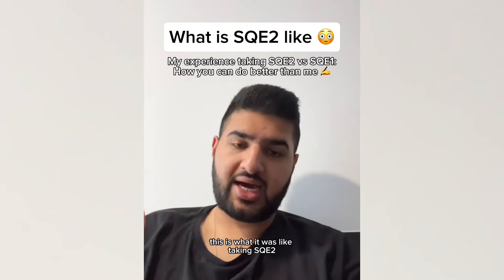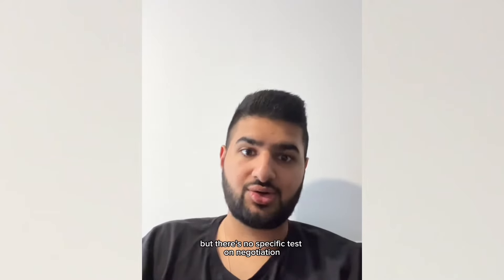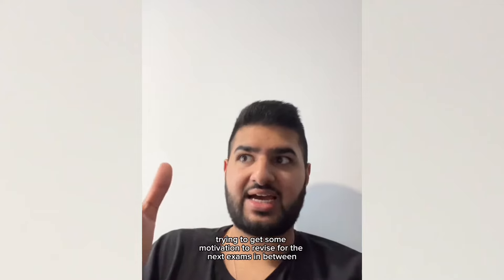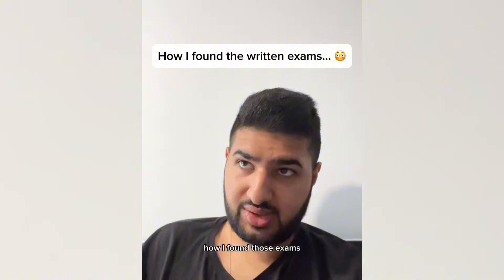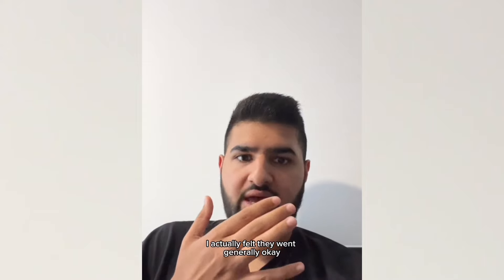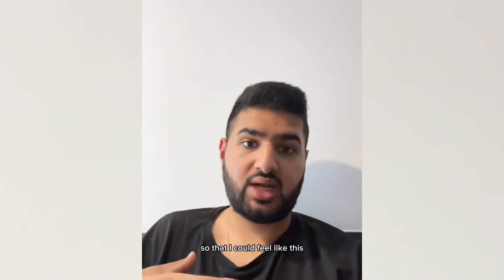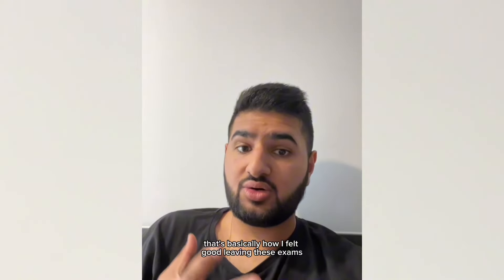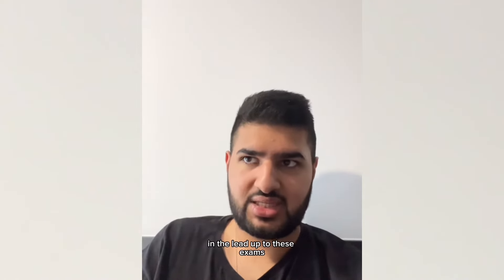What I wish I knew about SQE2!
This video explains the SQE2 exams and explains how my experience was taking them, letting you know of all the details I wish I knew before taking the exam.

In this video... (click links to skip to that section)
00:00 - Introduction
00:40 - The process of taking SQE2
01:10 - The hardest part of studying for the SQE2 exams 😓
01:41 - What legal knowledge is needed for SQE2?
02:23 - My experience with the written exams ✍️
02:45 - The golden mindset 🧠
04:22 - What standard are you marked to?
05:20 - The 12.40 oral sitting 👀
06:58 - My experience with the oral exams 👨‍⚖️
07:10 - Advocacy 🗣
08:06 - What are the Judges like in Advocacy? 😟
08:50 - Client interviewing 🎤
09:46 - Client Interview: how you can do better than me...
10:31 - SQE2: how is it marked? 🤔
11:05 - Other people's approach: what NOT to do
12:16 - The importance of keeping your head in the game 🏀
12:27 - What's harder: SQE1 vs SQE2??
13:01 - SQE2 exams are DRAINING
13:24 - My biggest tip for SQE2 success!! 💪
15:17 - TLDR (summary)